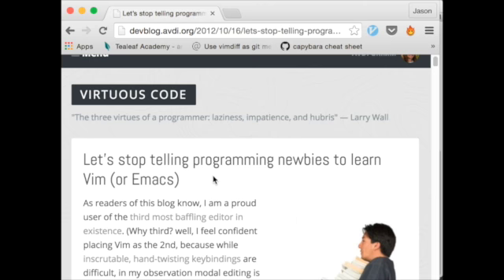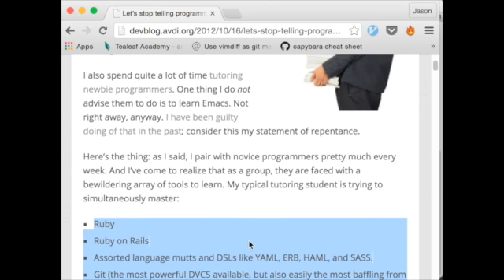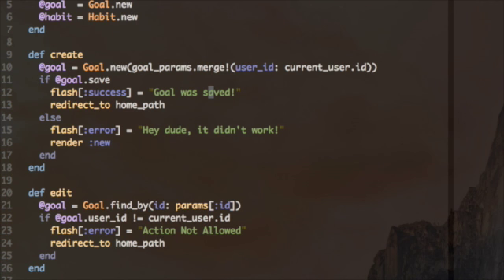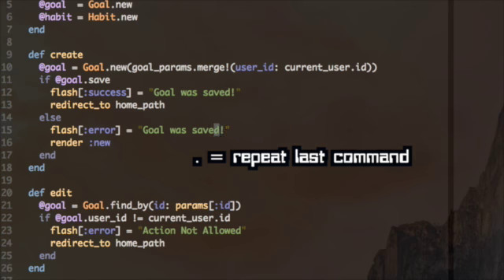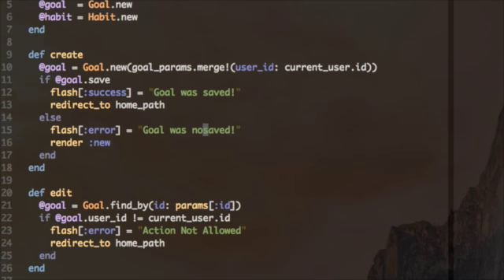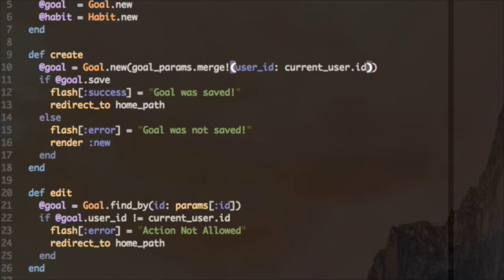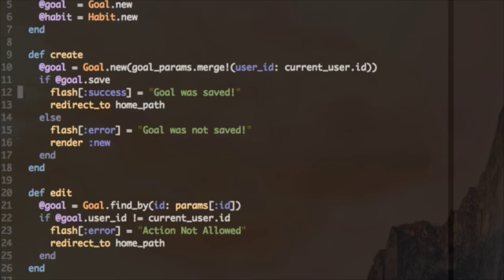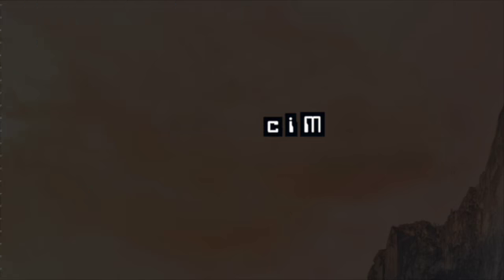Roadbyte Vim Preview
Show Notes

RoadBytes Vim Preview for Newbies

* Vim is a whole other thing to learn
  + Might not be good for over stretched newbies
  + Still it's more kinesthetic and you might like it
* A Preview of how it's used to select or change parts of your file
  ci" - change inside quotes
  .   - repeat last command
* There are many more ways to increase efficiency
* I think it's fun
* Upcase has great tips in using vim